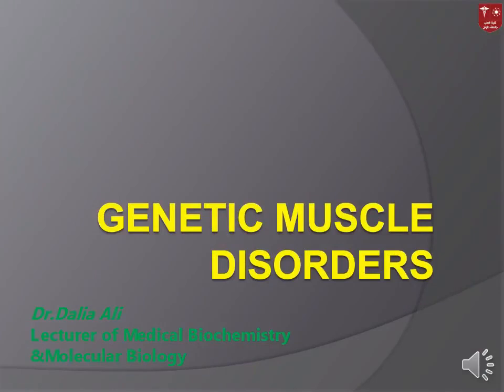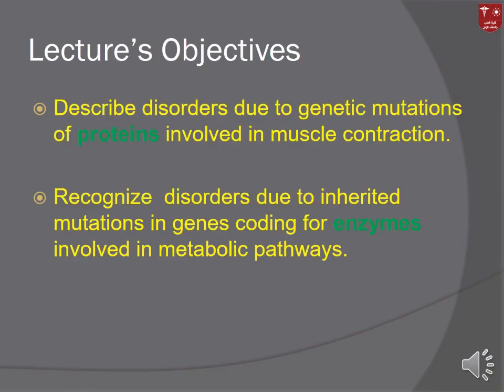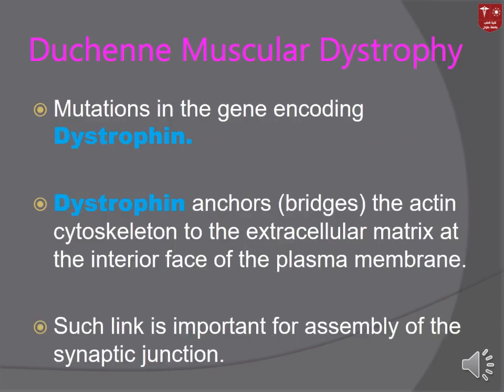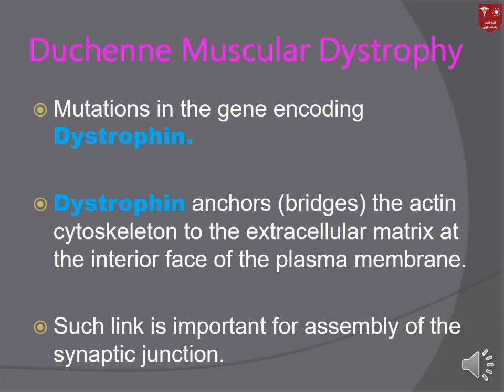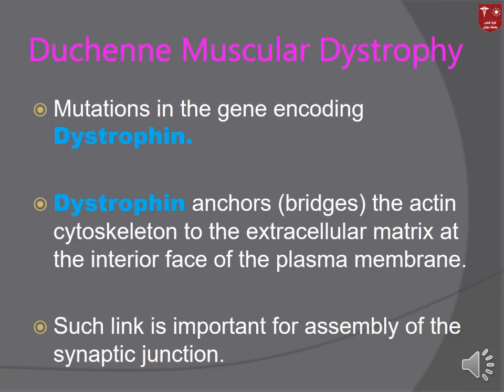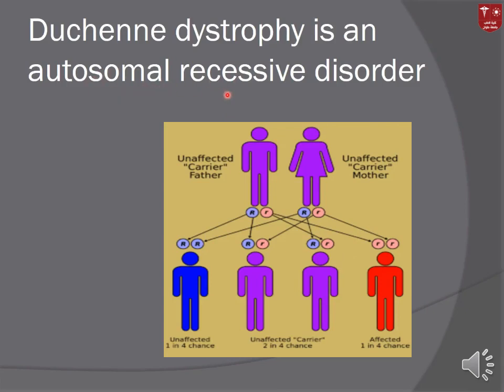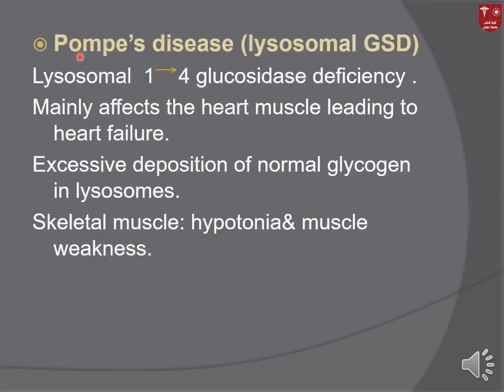8. Genetic Muscle Disorders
محاضرة الـ Biochemistry الثامنة ليوم السبت 4-4-2020 بعنوان Genetic Muscle Disorders
هذه المادة مخصصة للفرقة الـأولى 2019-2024 لموديول الـ Locomotor 103